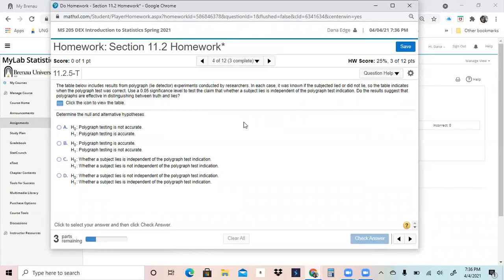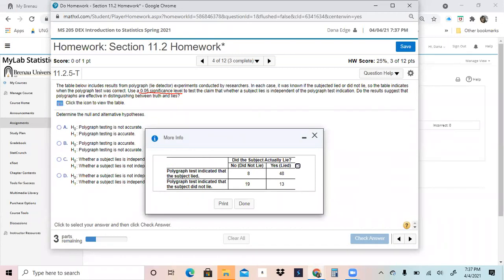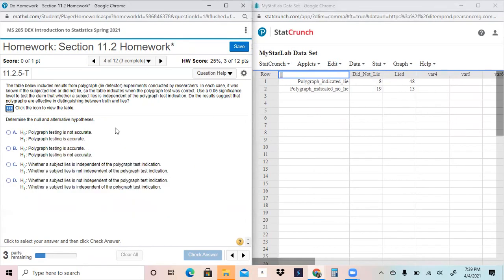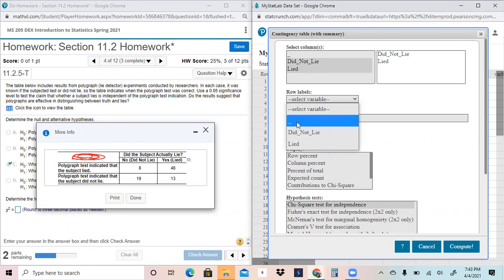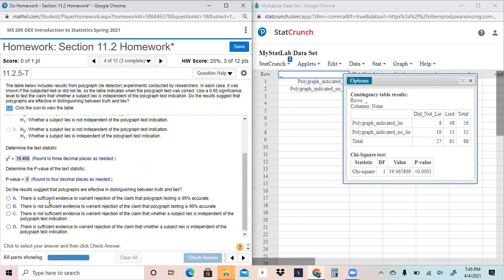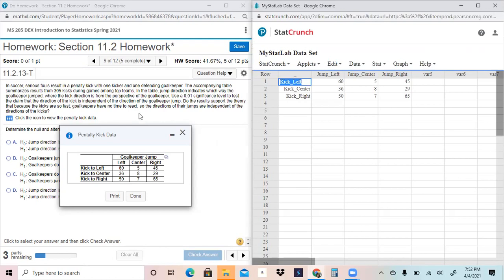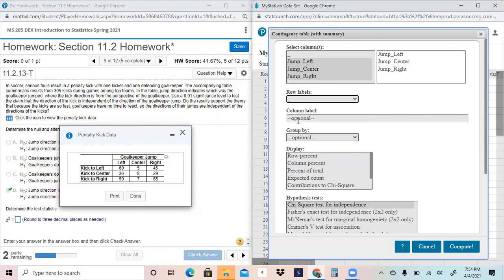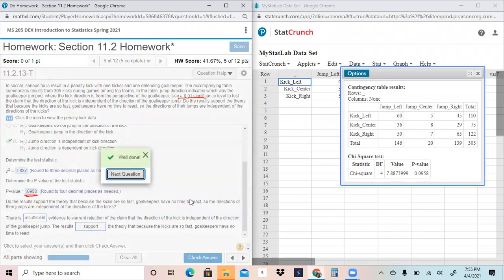Contingency Tables with StatCrunch